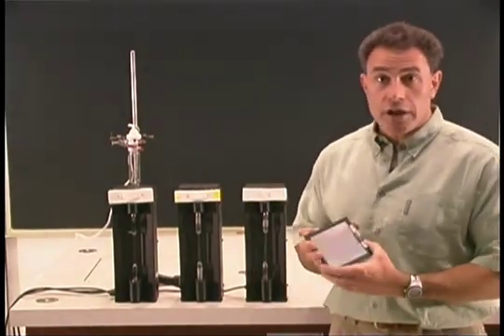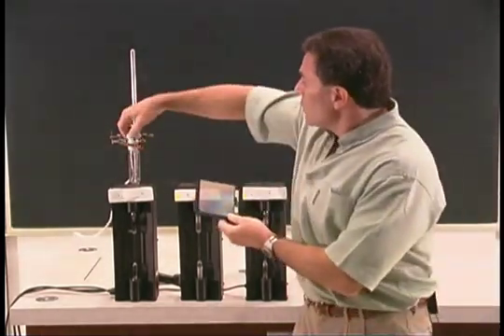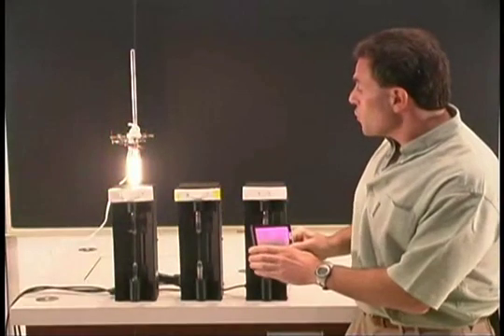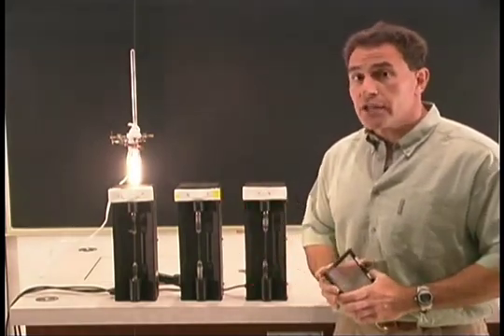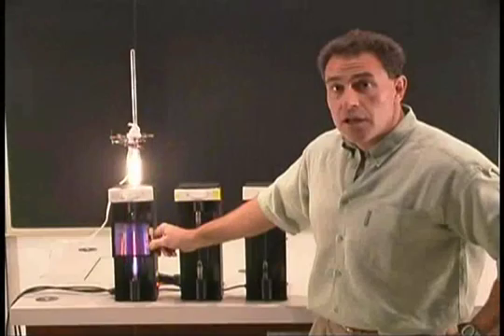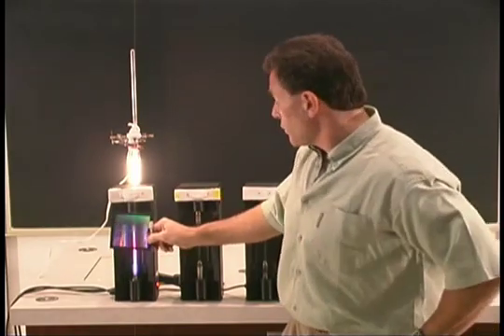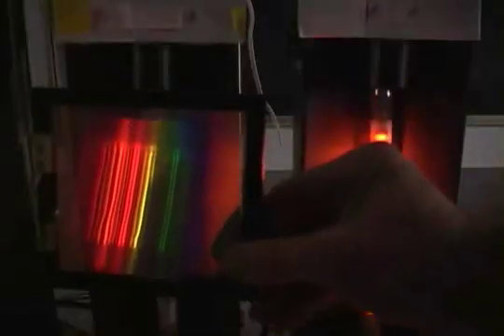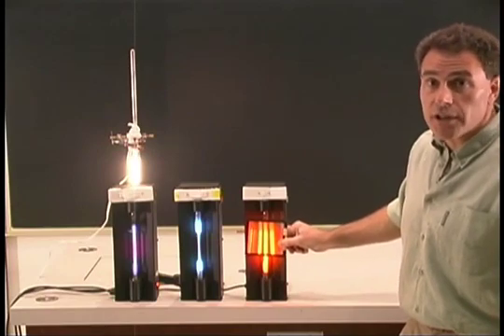The Bohr Model of the Hydrogen Atom 11